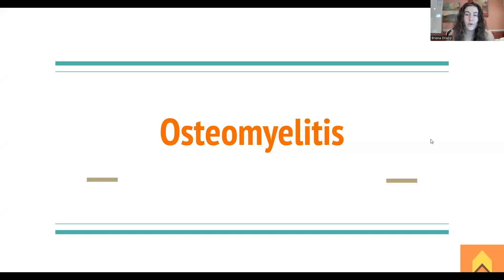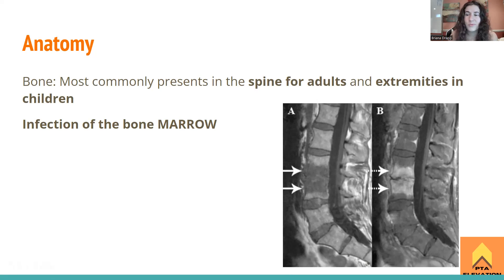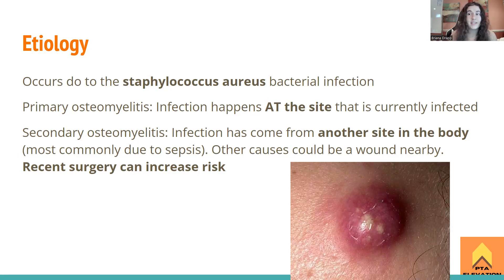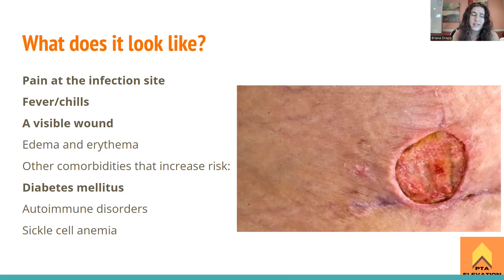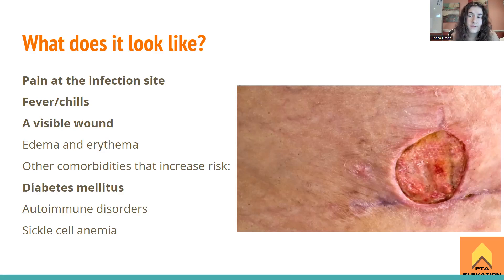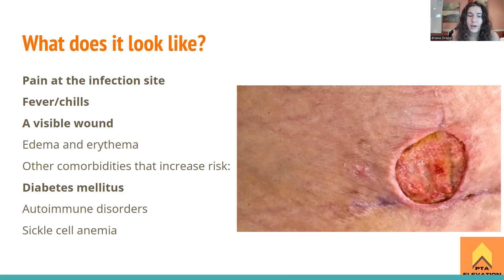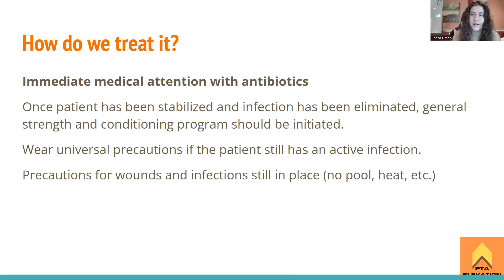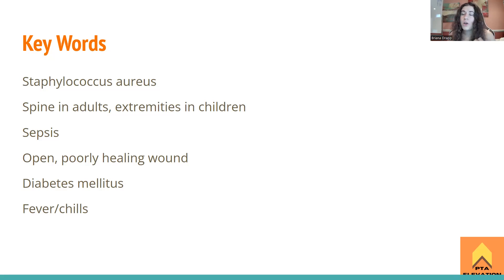Osteomyelitis - NPTE Prep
On this episode of PTA Elevation NPTE Prep, host Briana Drapp, SPT, PTA, CSCS goes over the important things to know about Osteomyelitis when studying for the NPTE. At the end of this episode, Briana provides and reviews a sample question that helps students get a feel for how this subject will be asked on the NPTE - PTA. Tune in to learn more!